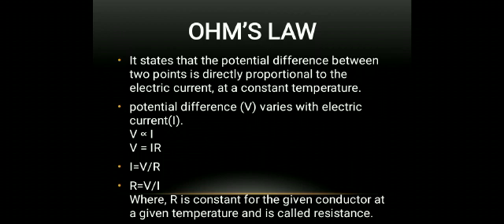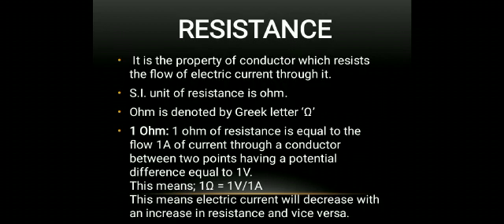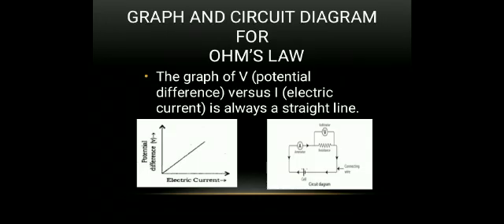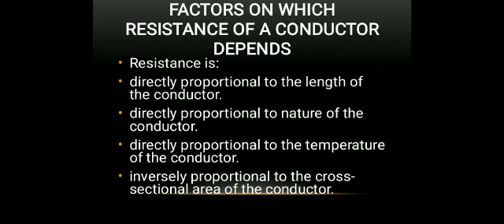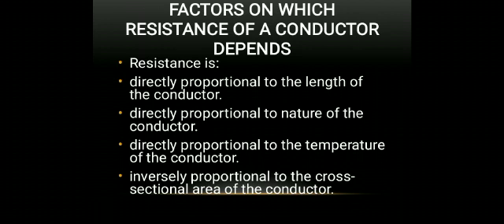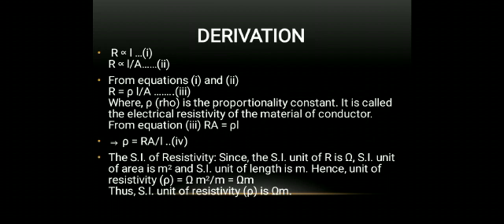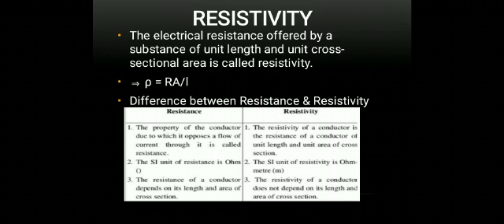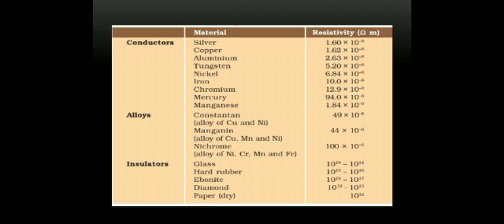Ohm's Law and Resistance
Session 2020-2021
Class X Science
Ch 12 Electricity
Topic Ohms Law and factor affecting resistance